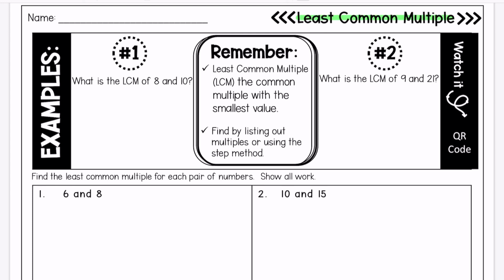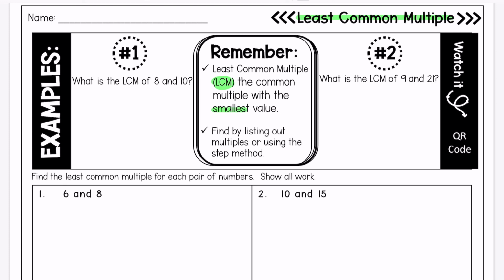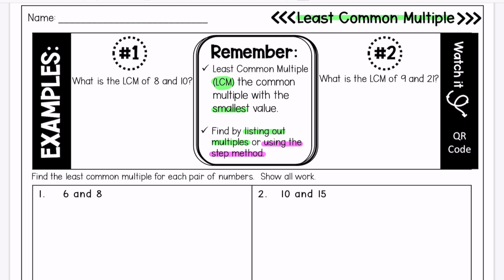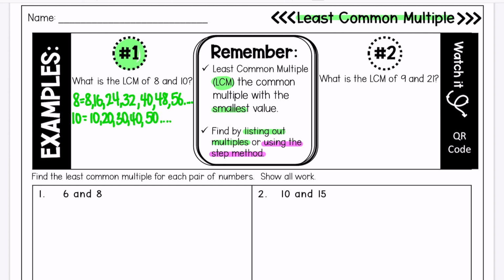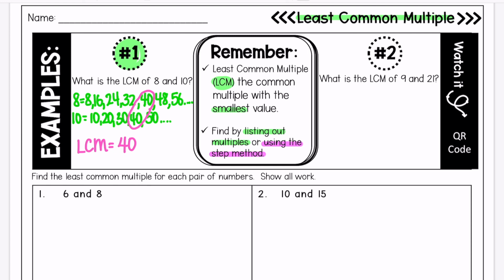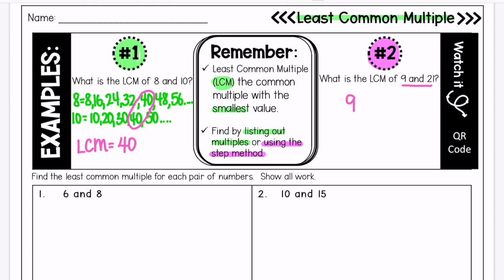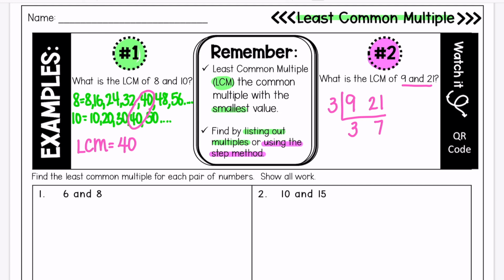3 - HW WS Least Common Multiple